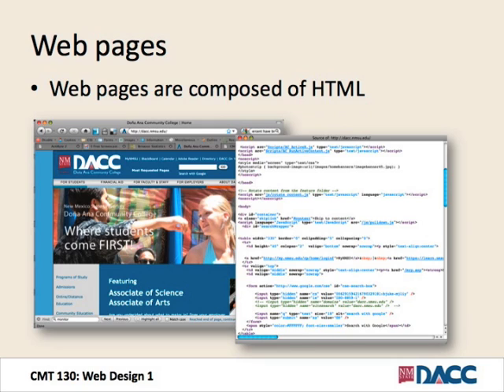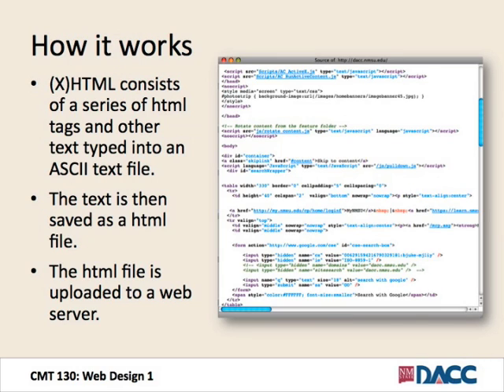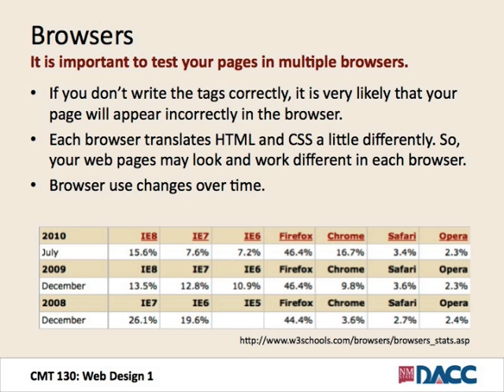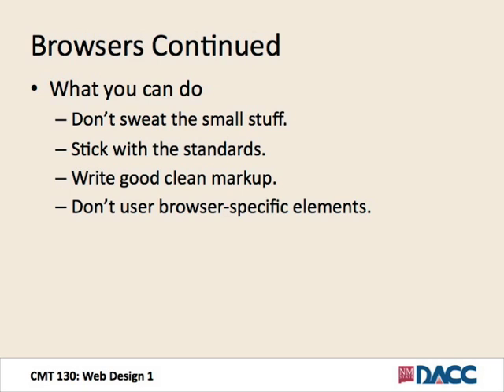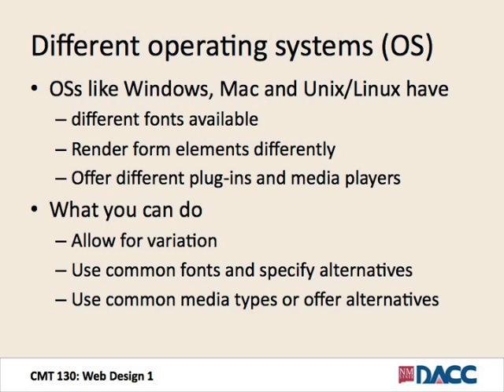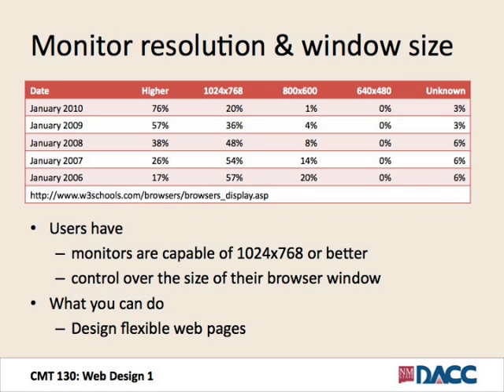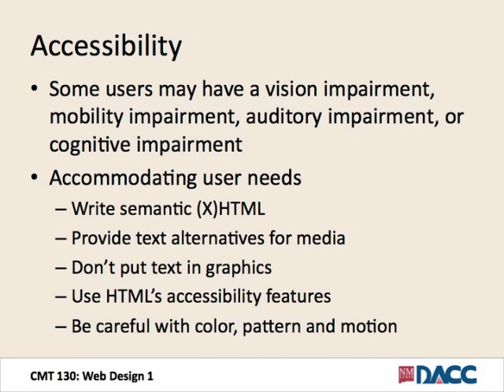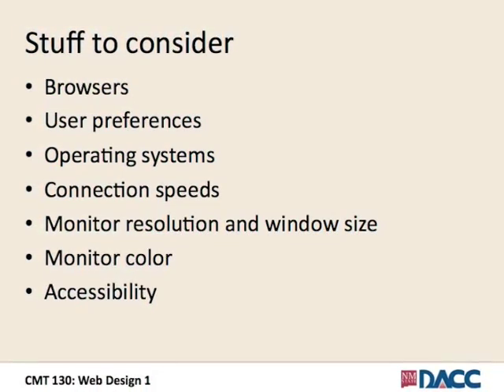Understanding Web Pages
unserstand-web